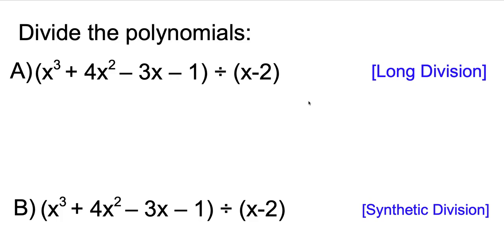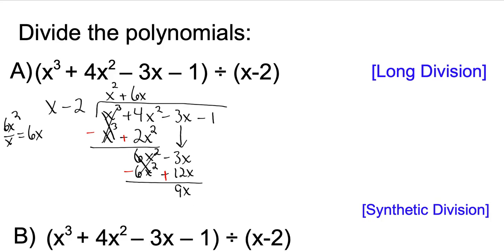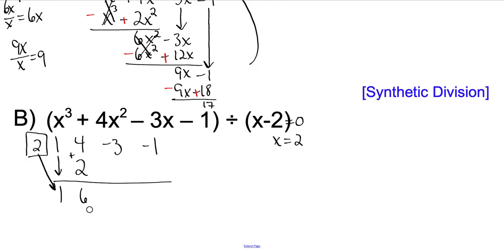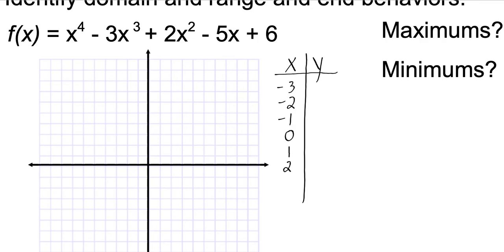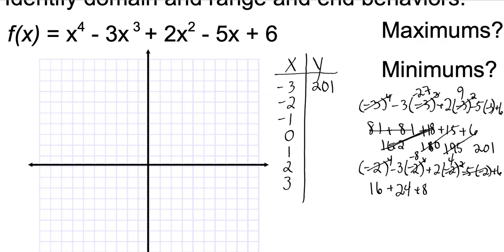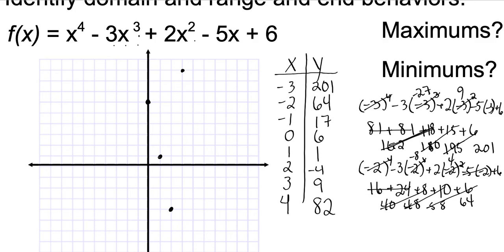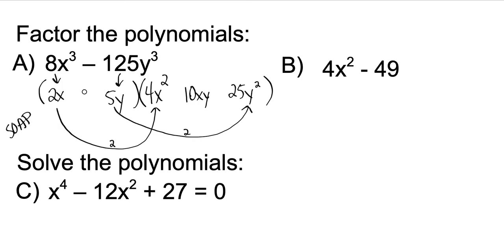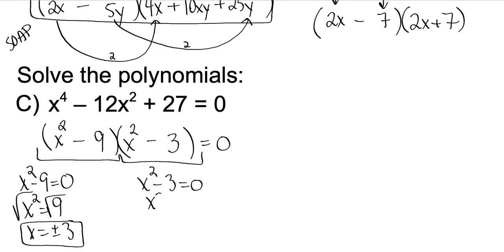Graphing, Factoring, and Dividing Polynomials (Ch 4 Quiz Review)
This video works through graphing, factoring, and dividing polynomials. There are a few examples going through each type of problem that will help you study for a test or quiz, or help you understand your homework.